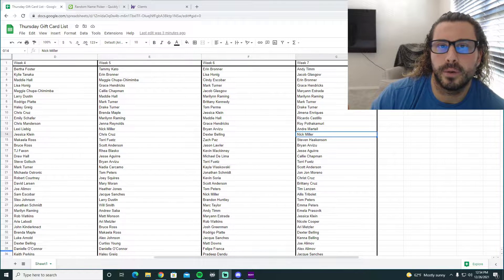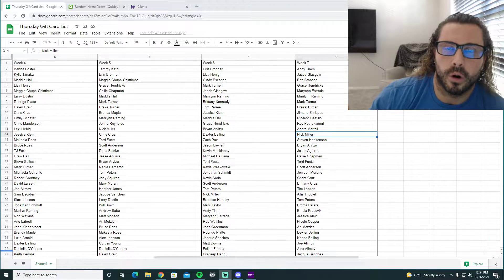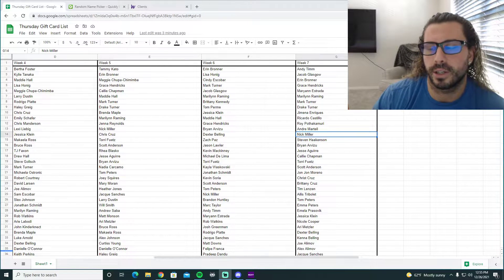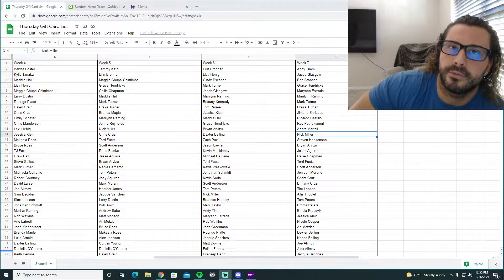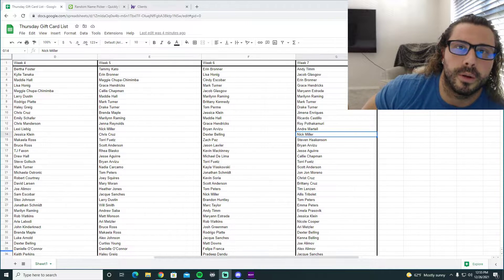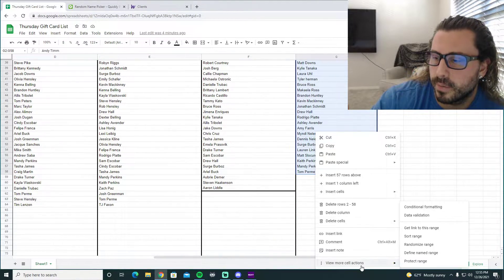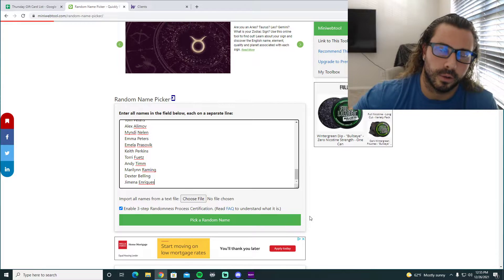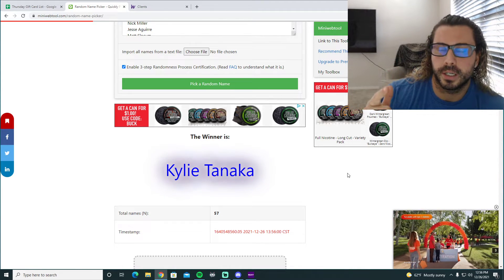week 7 winner